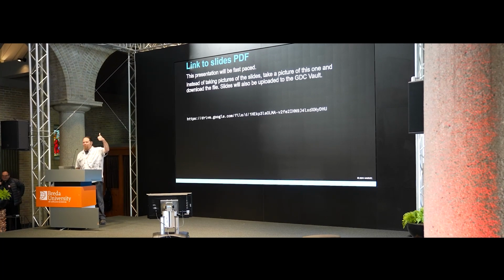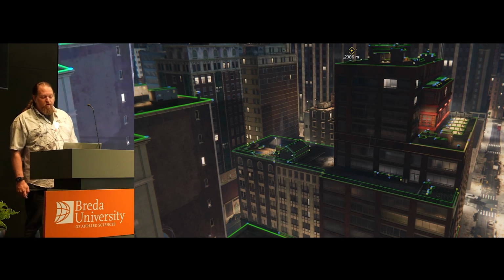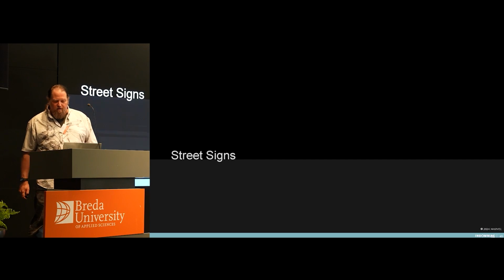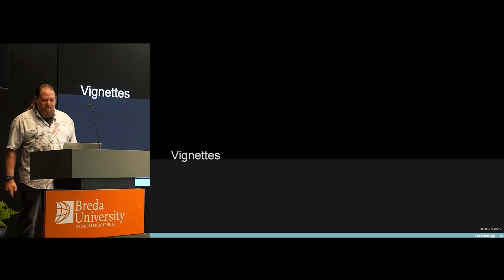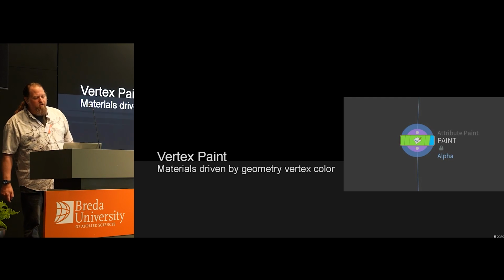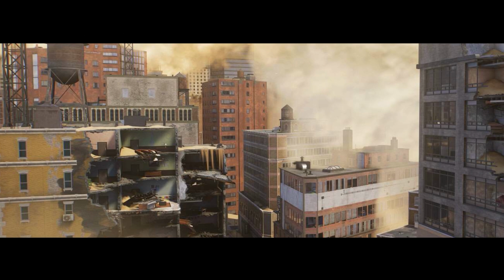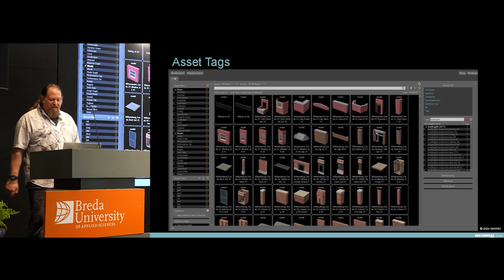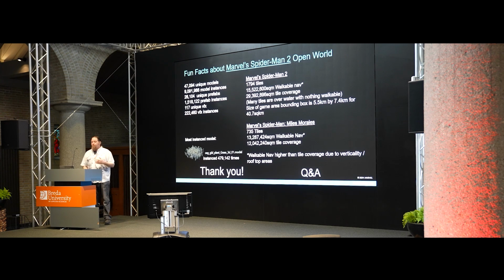Ten Years of Tech Art for Marvel's Spider-Man | Xray Halperin | EPC 2024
A look at the evolution of procedural content creation at Insomniac Games across multiple 'Marvel's Spider-Man' titles culminating in 'Marvel’s Spider-Man 2. Attendees will gain insight into how artists at Insomniac Games leverage procedural techniques to create compelling open worlds for epic Marvel adventures and how those techniques have evolved over the past decade.

Xray Halperin is a technologist whose career spans feature film, advertising, location-based entertainment, video games and interactive media while lecturing at schools and conferences from Shanghai to Mumbai. Xray served as the Chair of Los Angeles ACM SIGGRAPH in 2007 and 2008. Xray organized a course on crowd animation for SIGGRAPH Asia in Yokohama Japan in 2009 and spoke at Texas A&M University in 2010 and 2024. Xray was the keynote speaker for the Xi'an Animation Conference in China. Xray is currently a Senior Technical Artist at Insomniac Games developing procedural tools and techniques for titles such as "Marvel’s Spider-Man", "Marvel’s Spider-Man: Miles Morales", "Ratchet & Clank: Rift Apart", the upcoming "Marvel’s Spider-Man 2" and the upcoming "Marvel’s Wolverine". Xray is a friend to animals and an animal to friends. Xray is prone to sudden acceleration to dangerous speeds and contains a liquid core, which, if exposed due to rupture, should not be touched, inhaled, or looked at.